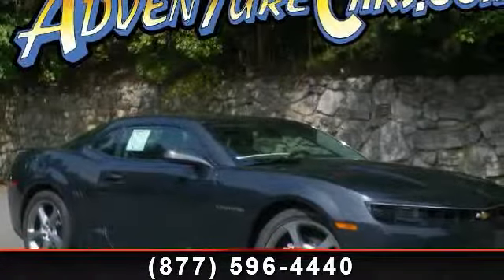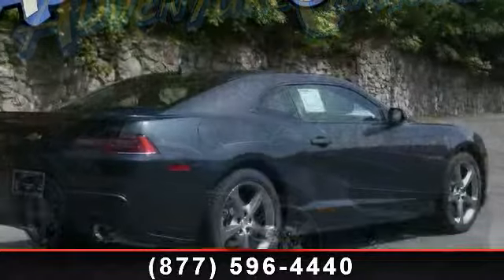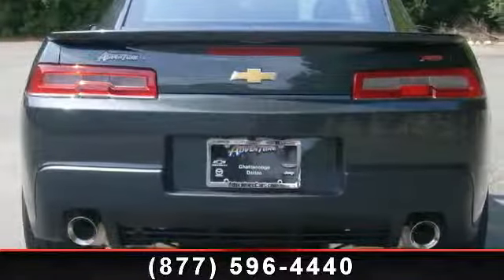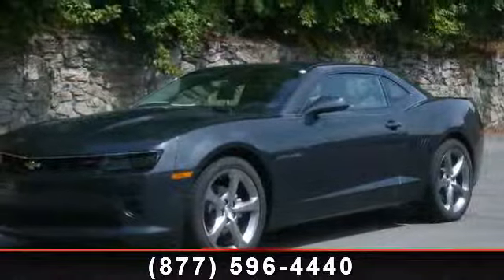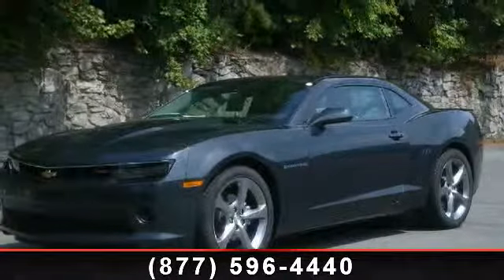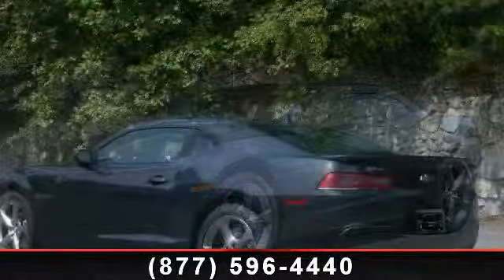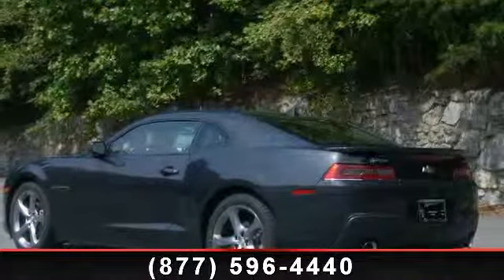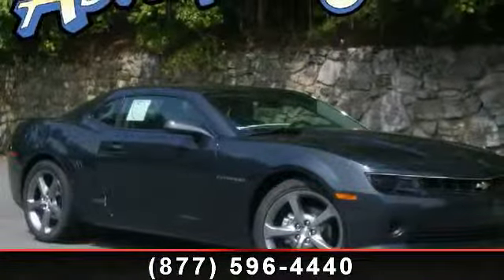2014 Chevrolet Camaro - Adventure Chevrolet Chrysler Jeep M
You've found the Best Value on the web! If another dealer's price LOOKS lower, it is NOT. We add NO dealer FEES or DOC FEES. On new vehicles We GUARANTEE the LOWEST ADVERTISED price (after other dealers deceptive dealer fees) and back it up with our 120% Price Guarantee! On used we simply guarantee the best VALUE in 100 miles. Plus we include Priority Service for life, and Lifetime warranty on all new vehicles and a comprehensive bumper to bumper warranty on all used. Imagine yourself behind the wheel of this superb-looking 2014 Chevrolet Camaro. Don't be surprised when you take this great Chevrolet Camaro down the road and find yourself enamored with its handling and falling in love with REAL driving all over again. It is nicely equipped. If our Stock Number starts with "C" this vehicle is in Chattanooga. If it starts with "D" it's in Dalton, however we will show you this vehicle in either location for your shopping convenience. Need more Confidence to buy online?